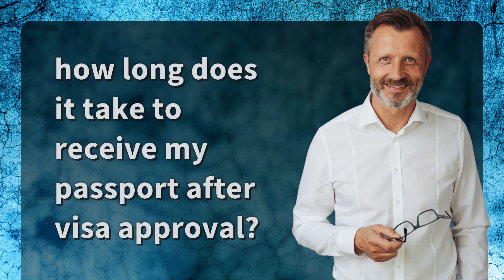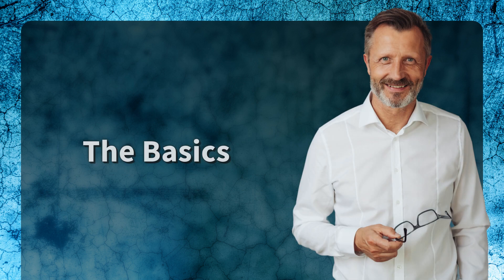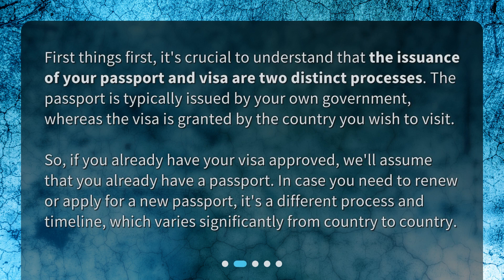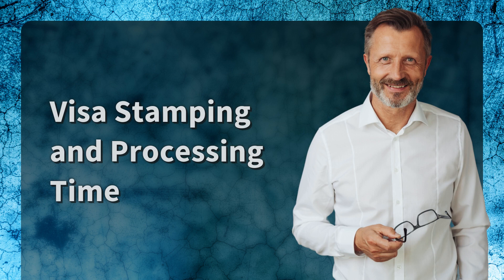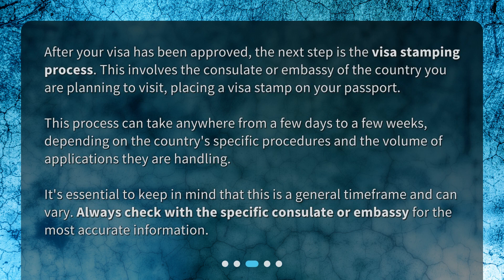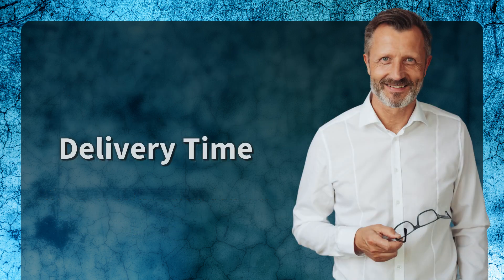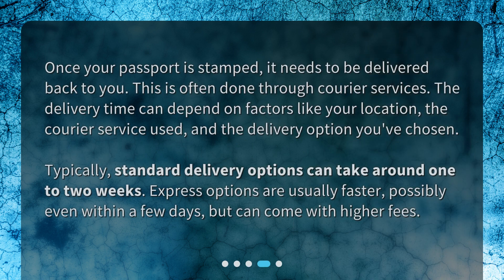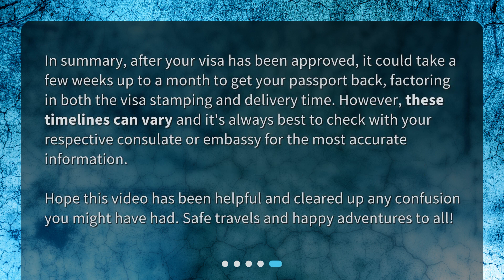how long does it take to receive my passport after visa approval?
Your Passport Timeline: From Visa Approval to Delivery • Discover the timeline for receiving your passport after visa approval in this concise and captivating video. From understanding the distinction between passport issuance and visa approval to the visa stamping process and delivery time, we'll guide you step by step through the entire process. Learn about the factors that can affect the delivery time and explore different delivery options. Don't miss out on this essential information for travelers!

00:00 • how long does it take to receive my passport after visa approval?
00:22 • The Basics
00:53 • Visa Stamping and Processing Time
01:28 • Delivery Time